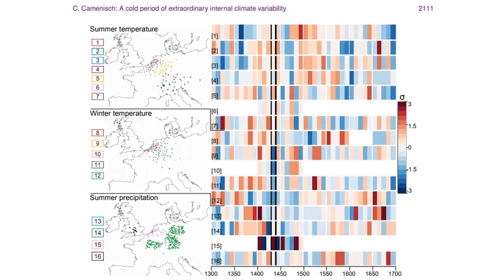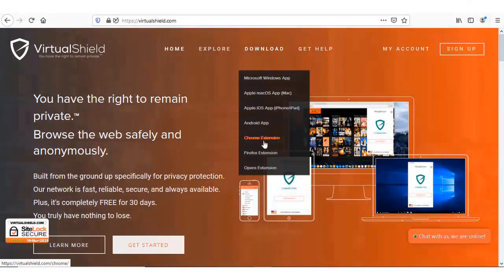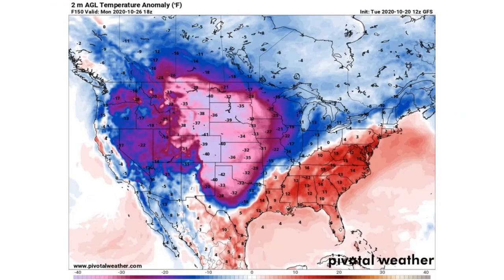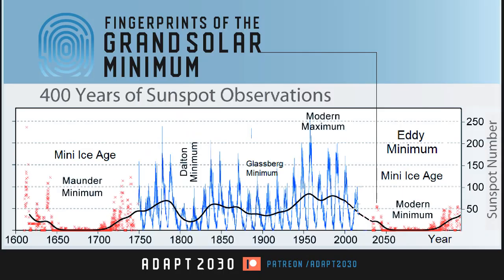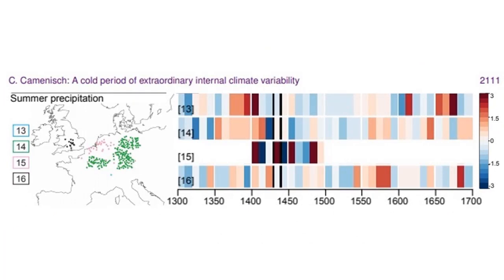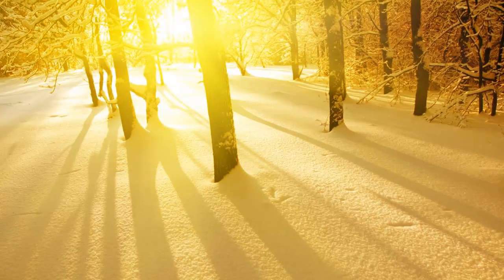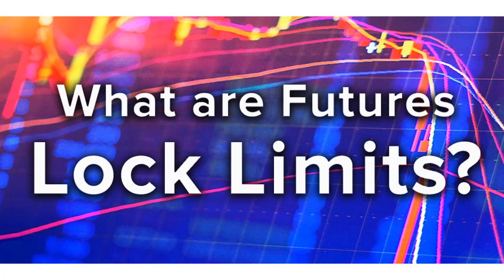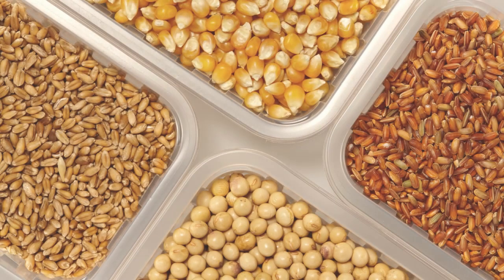Here's Why Food Prices Will Double then Triple, Are You Ready?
😱 Get The Same VPN I Use Every Day To Browse Anonymously: 🛡️

The Chicago Mercantile Exchange (CME) has raised the allowable limits before suspending trading in the futures market, for ALL commodities, more than double last years wild up and down prices. These traders know what is coming and not to send red flags to the populace absurd allowances for price swings upward are being now in place.  Record cold about the sweep N. America with temperatures 40F below normal as the winter wheat crop is emerging.

🔵 My Patriot Supply Two Week Food Supply with 92 servings

🔵 ADAPT 2030 Amazon Store: Grand Solar Minimum Preparedness

●▬▬▬  Story Links ▬▬▬●
U.S. Wheat Export Prices Firm on Higher Futures Prices and Export Basis Values
The 1430s: a cold period of extraordinary internal climate variability during the early Spörer Minimum
US Printed More Money in One Month Than in Two Centuries
Impossible Foods Expanding, Calls Animal Ag “Most Destructive Technology on Earth”
Resetting of Price Limits for Grain, Oilseed and Lumber Futures PDF
Arctic outbreak across the United States with temperatures more than 40 °F below average

LIVE BROADCAST Revolution Radio (Studio A)
Thursday Nights 10 PM to Midnight E.S.T.
Freedomslips.com

●▬▬▬  AV Content ▬▬▬●
Created & Produced by David DuByne